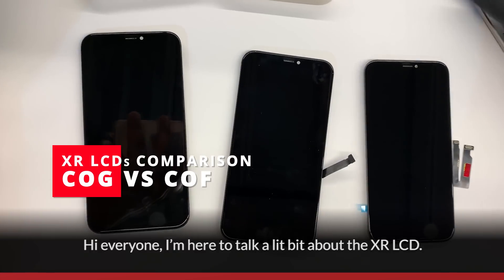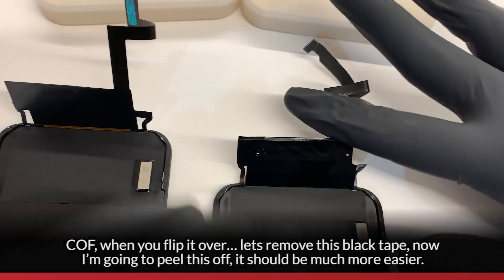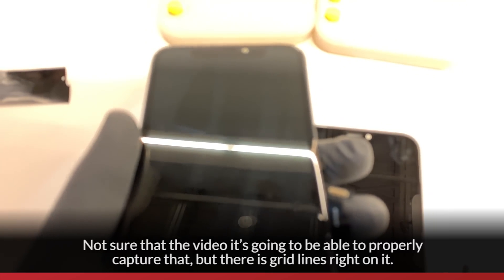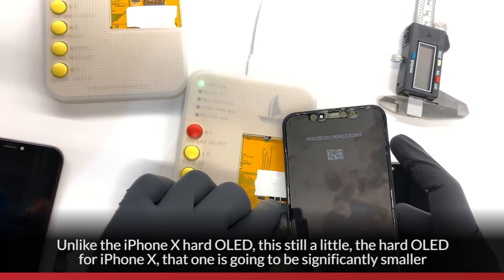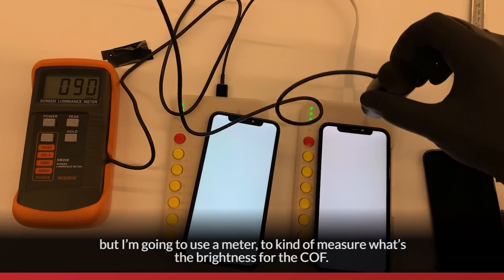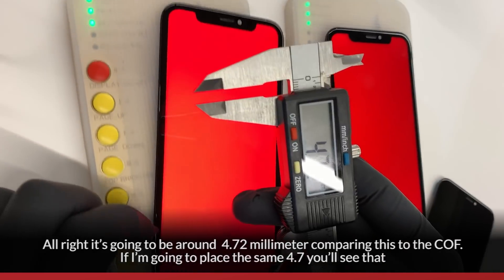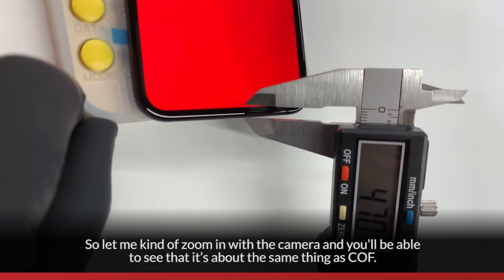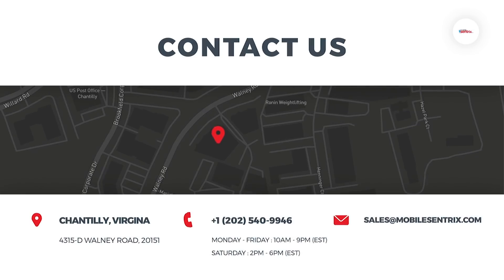COF VS COG - What is the difference?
The growing demand for alternative options in display assemblies for XR, has allowed the market to respond with several options. These options have created certain confusion within the industry on what the differences are such as quality, brightness, possible issues, and more. While many of them might look alike, the structure might differ greatly which has an impact on price. These two main structures are Chip On Glass (COG) and Chip On Flex (COF). We believe that both are good alternatives for their respective price points.
Let’s take a deeper look into what the differences are between COF and COG.